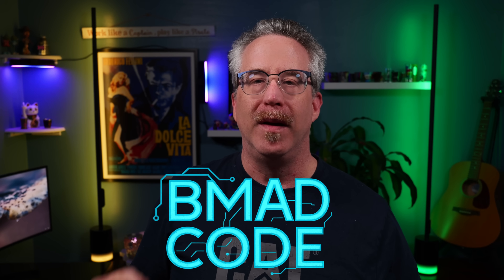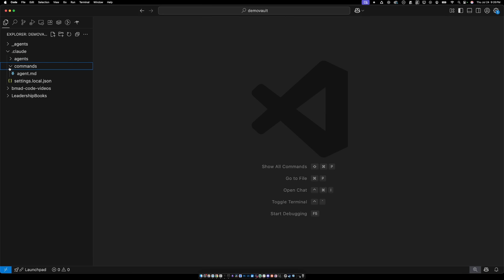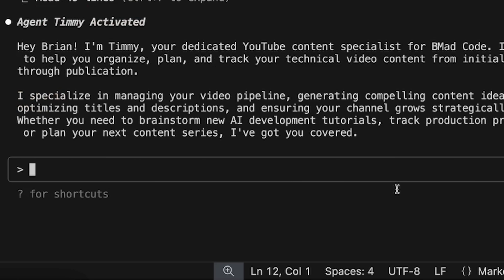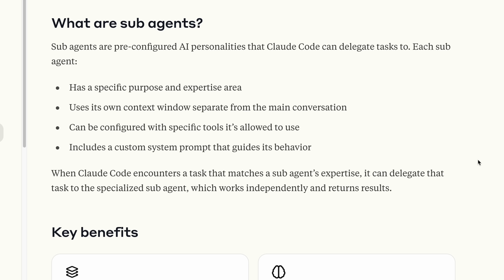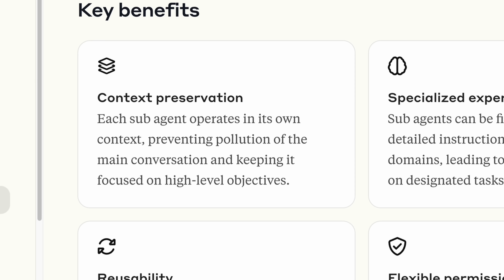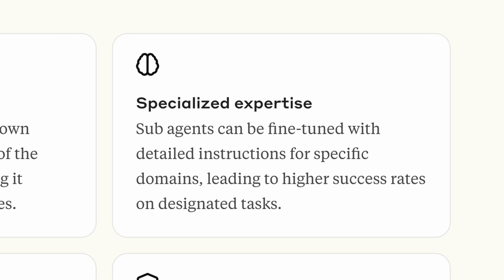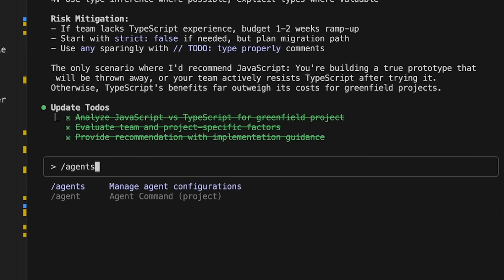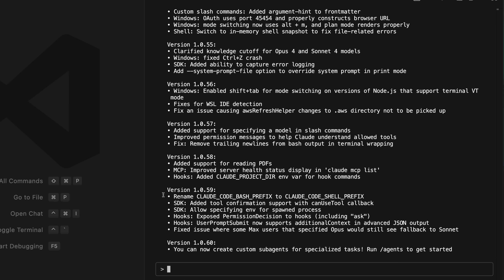The 1 Feature I've Waited For JUST DROPPED: Claude Code Sub-Agents!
The one feature I've been waiting for since I started using Claude Code has just dropped today. Anthropic has introduced "Sub-Agents," and it's a fundamental game-changer for anyone building complex software with AI.

This isn't just another minor update, I give you my immediate, unfiltered first look at this powerful new capability.

In this video, we'll cover:

A live demo and first-look at the new Sub-Agents feature.

My initial reaction to its capabilities and limitations.

How this feature directly addresses some of the biggest challenges in AI development.

What this means for the future of the BMad-Method and our entire workflow.

For the BMad-Method, Sub-Agents represent a massive leap forward. They have the potential to fundamentally streamline how we handle complex tasks, delegate work, and execute our plans, all within a single, elegant system. I'll explore the immediate possibilities this unlocks for our community.

Community & Support

The conversation is more active than ever. Join us and be part of what's next.

Support The Method: If you love what we do, consider buying me a coffee! All supporters get access to 1:1 live chats for help or advice.

Resources